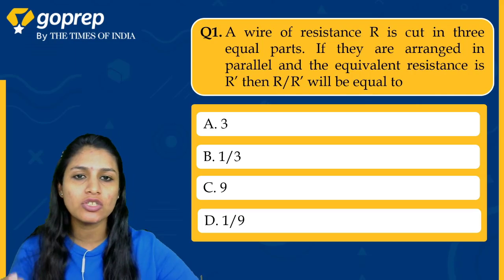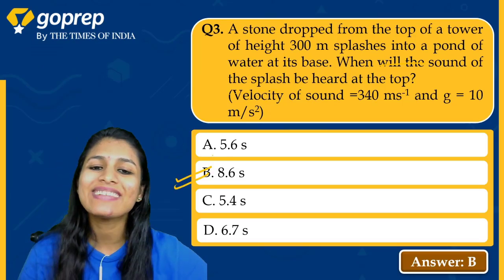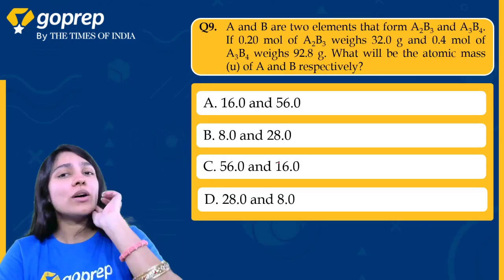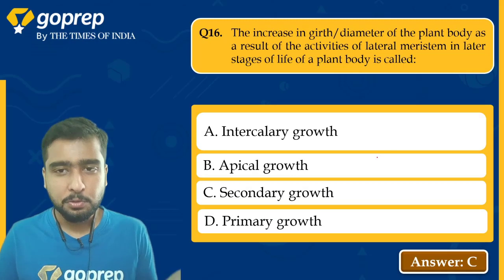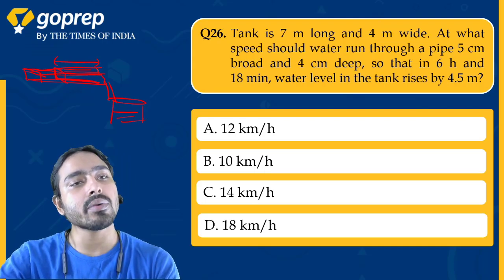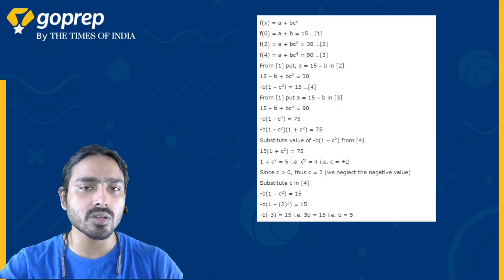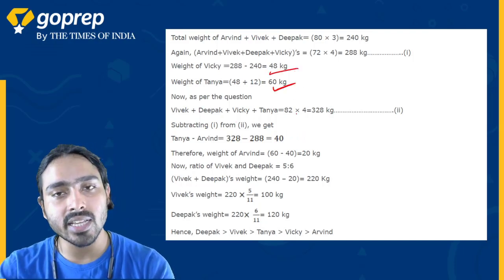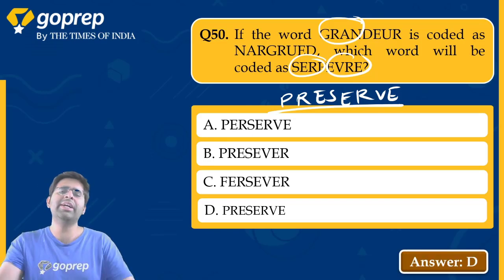Goprep Talent Search Exam | Paper Analysis | 29th Aug (Slot 2) | GTSE 2020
In this session, we will be discussing the solutions of questions asked in Slot 2 of GTSE 2020 held on 29th Aug at 7 PM.

Aiming a good score in Class 10 exams? Goprep: Live Online Coaching for Class 10 channel is here to help Class X aspirants in their preparation and cover all the topics of class 10th academic subjects. Goprep Class 10 has highly qualified educators who have mentored lakhs of students. They all are subject experts and have several years of teaching experience. We aim to provide complete preparation for class 10 CBSE Board Exams along with several other competitive examinations like NTSE, Olympiads, JEE, NEET, other competitive examinations at School Level.

✅Watch Live Classes and prepare for Class 10th & NTSE Exam.
✅NCERT Solution for Class 10th and Class X Preparation Tips & Tricks
✅Preparation Strategy, Menti Quiz & MCQ Practice
✅Complete NCERT Solution for Science, Maths, Social Science & English Lectures
✅Complete Class 10th Syllabus

Prep Smart. Stay Safe. Go ahead. Goprep.